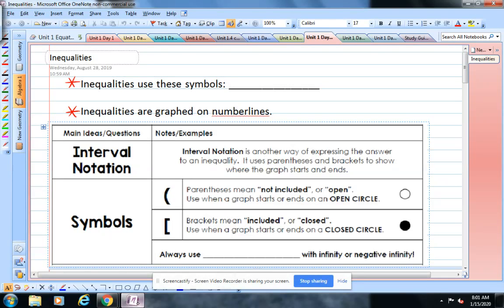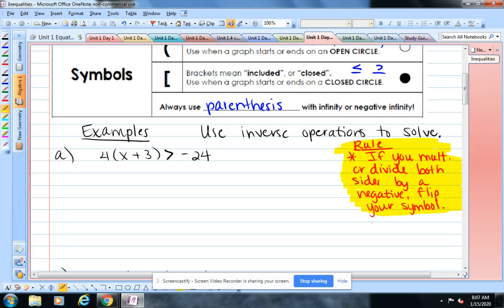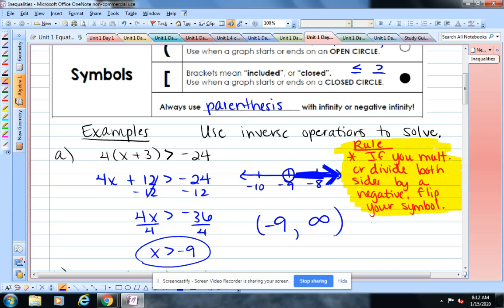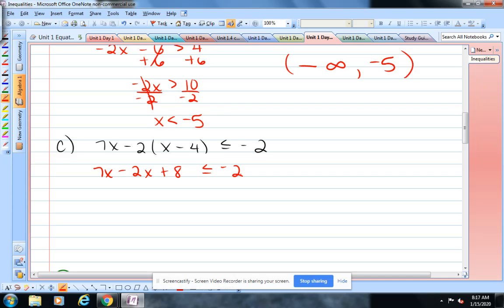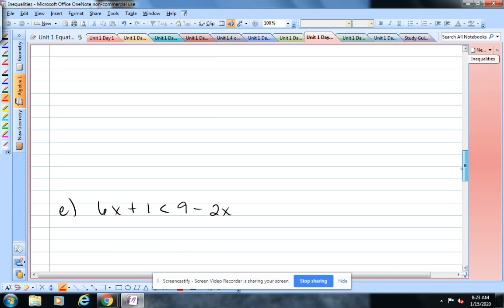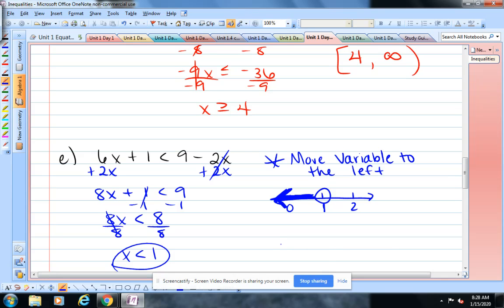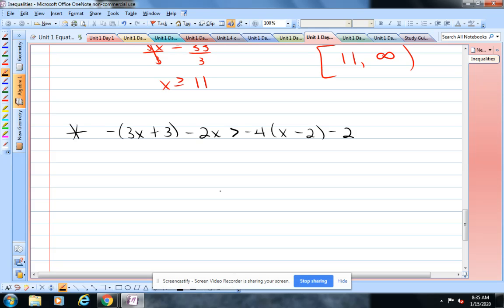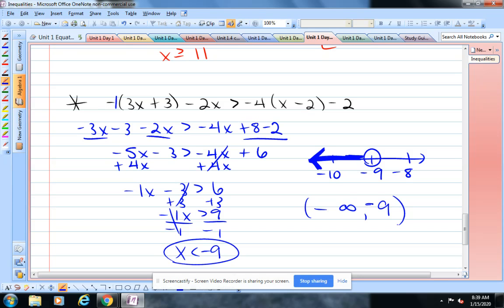Algebra 1 Unit 1 Day 7